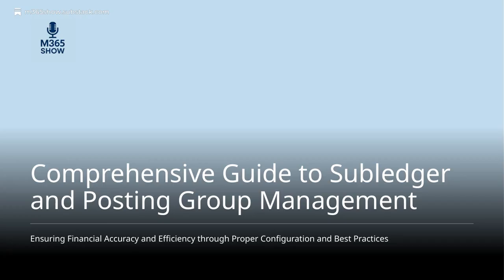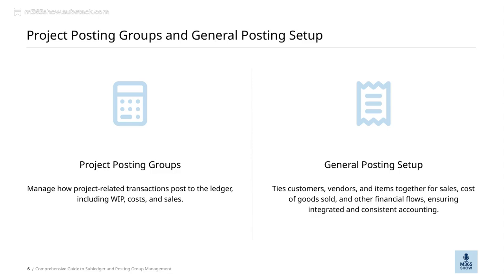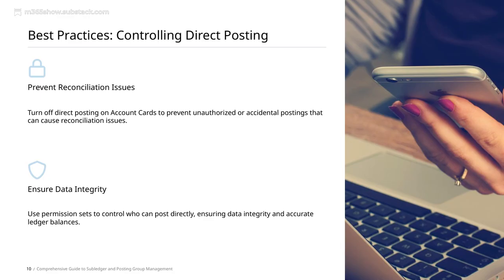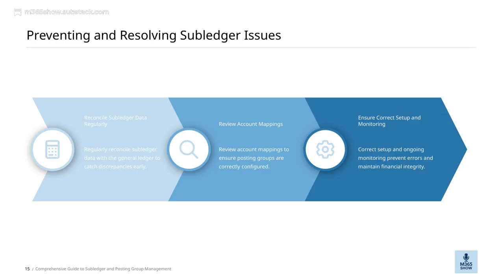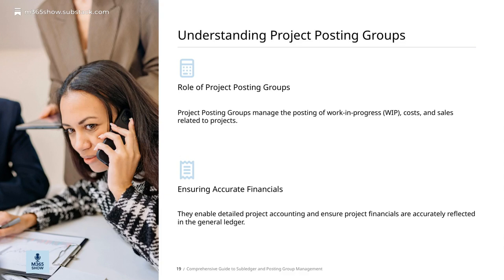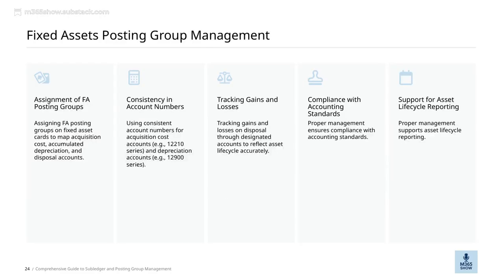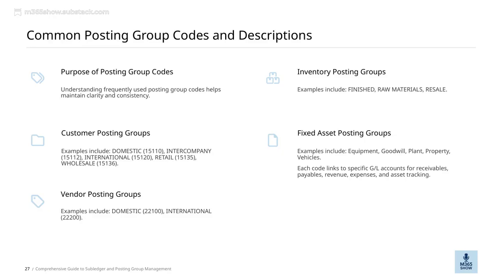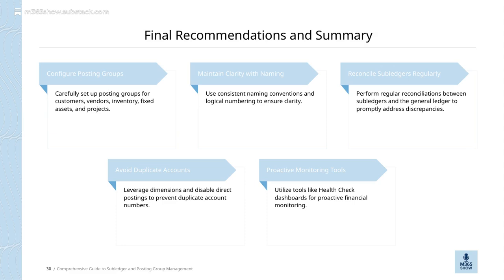Master Subledgers for Accurate Financial Reporting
Master subledgers for accurate financial reporting and take control of your financial data with this comprehensive guide. In this video, you’ll explore the advantages and disadvantages of subledgers, their specific applications, and how they streamline financial processes. Gain insights into best practices for posting group configuration, inventory management, project tracking, and fixed asset reporting to ensure precision in your organization’s financial statements.

We’ll compare and contrast key components like customer, vendor, and bank account posting groups and explain how they simplify reconciliation while reducing errors. Learn how to use dimensions to optimize your posting setup and how to prevent common issues like misposted transactions or subledger imbalances. This video is packed with strategies to maintain data integrity and improve financial management across your business.

Make sure to read the full article for even deeper insights

Keep exploring, keep learning, and elevate your financial expertise. Follow us for more valuable content as we continue to empower businesses with accurate, reliable, and transparent financial solutions. Together, let’s build a foundation of excellence in financial reporting!

CHAPTERS:
00:00 - Introduction
00:26 - What are Subledgers
02:45 - Configuring Posting Groups
03:46 - Mapping Inventory and Fixed Asset Transactions
05:09 - Project Posting Groups and General Posting Setup
06:27 - Aligning Your Chart of Accounts
07:16 - Best Practices for Naming Conventions
09:04 - Using Dimensions in Subledgers
10:18 - Controlling Direct Posting
11:22 - The Role of Posting Groups in Accounting
12:49 - Mapping Subledger Data to General Ledger
13:49 - Creating Specific Posting Groups
14:43 - Common Issues Between Subledger and General Ledger
15:58 - Preventing and Resolving Subledger Issues
18:19 - Troubleshooting Techniques for Subledgers
19:15 - Regular Reconciliation Practices
20:18 - Project Posting Groups Overview
21:29 - Bank Account Posting Groups Explained
22:15 - Vendor Posting Groups Insights
23:22 - Customer Posting Groups Overview
25:02 - Inventory Posting Groups Explained
26:34 - Asset Lifecycle Reporting Techniques
28:10 - General Posting Setup Overview
29:52 - Analyzing Subledger Balance Checks
31:15 - Common Posting Group Codes Explained
33:12 - Avoiding Duplicate Account Numbers
34:38 - Using Dimensions Effectively
36:06 - Final Recommendations and Summary